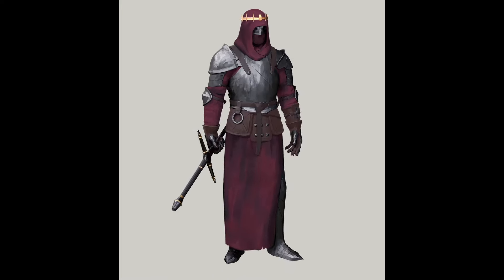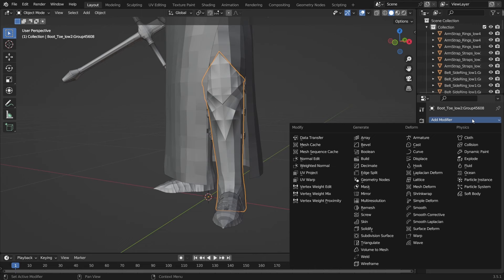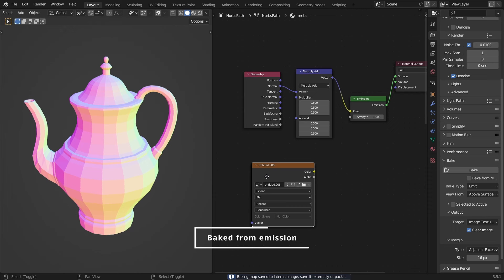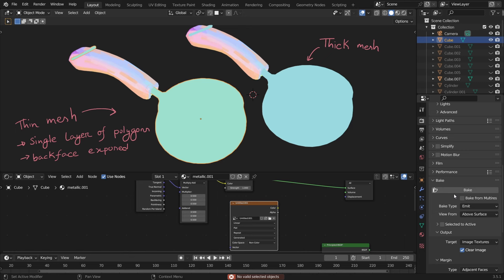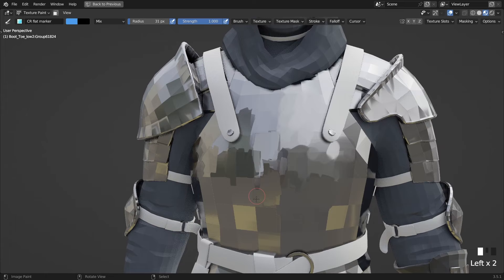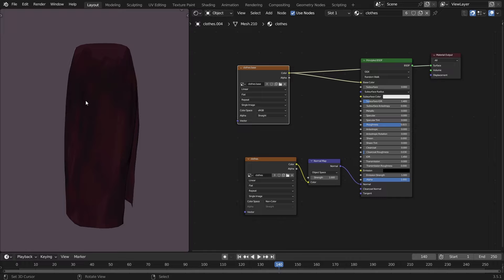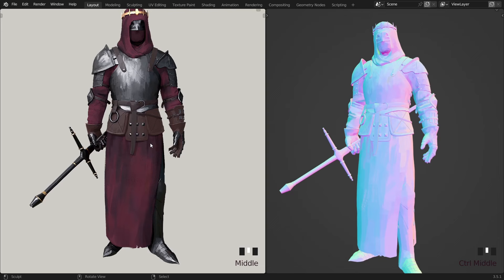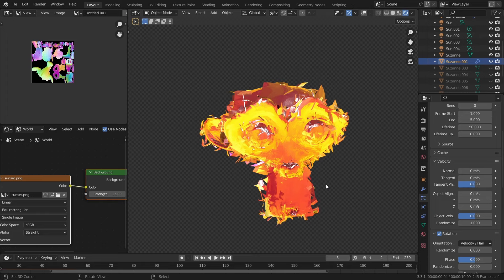3d paintings in blender! My two cents on hand-painting normal maps.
Here I tried to guide you throughout some works of mine based on hand-painted normals. Lets explore the possibility of this super cool technique.

If you are new to this concept of handpainting Normal maps check out Nick Lewis and Cody Gindy's tutorials for the basics!

00:00 - Introduction
00:37 - Preparing the 3d model
01:56 - Baking Normals
03:30 - Hand painting the normals
04:43 - Pushing the visuals more
05:59 - Possibilities